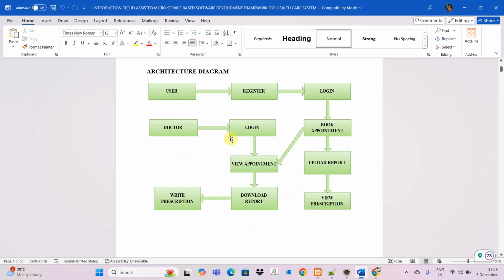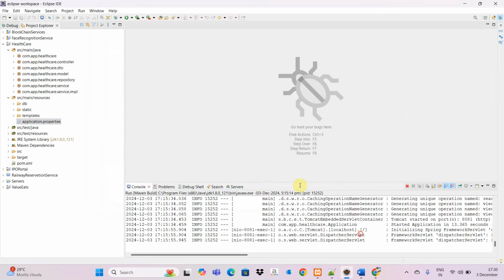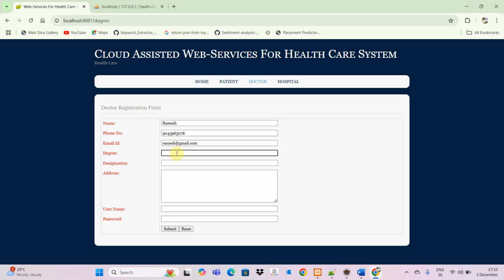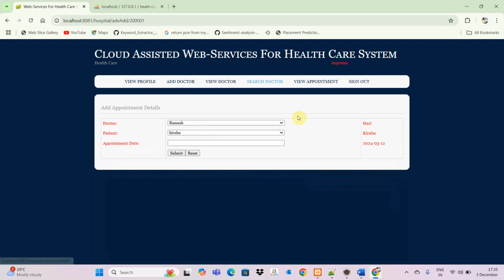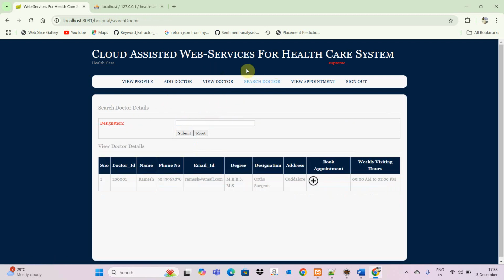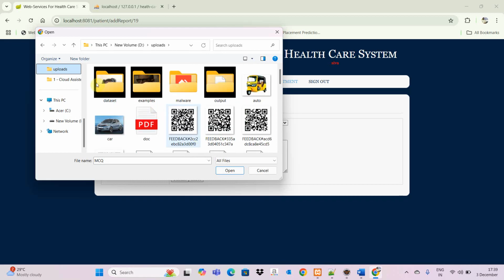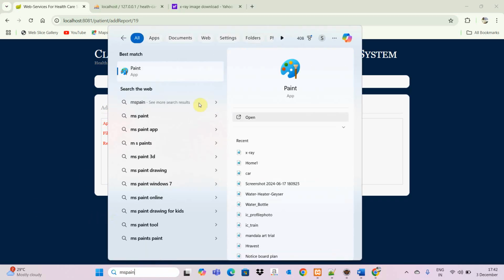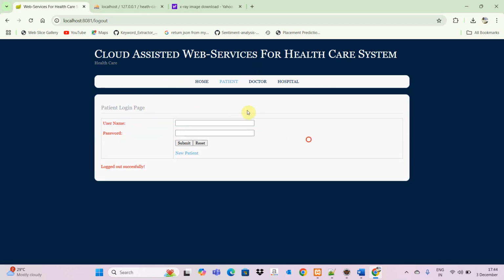Introduction Cloud Assisted Microservice Based Software Development Framework for Health Care System